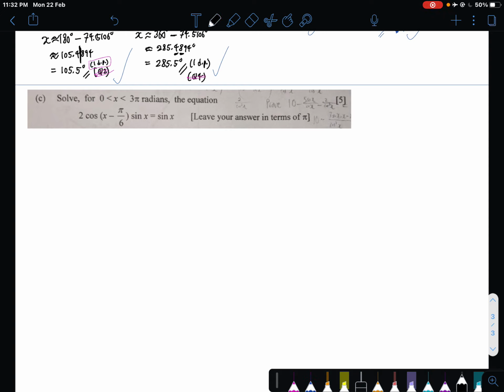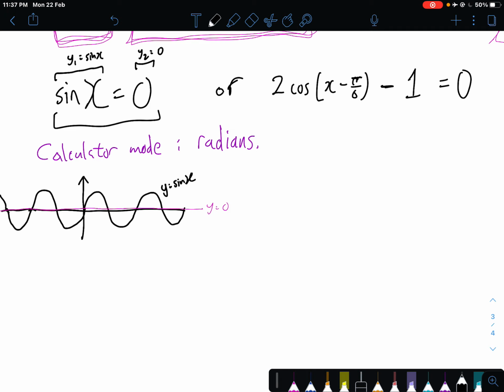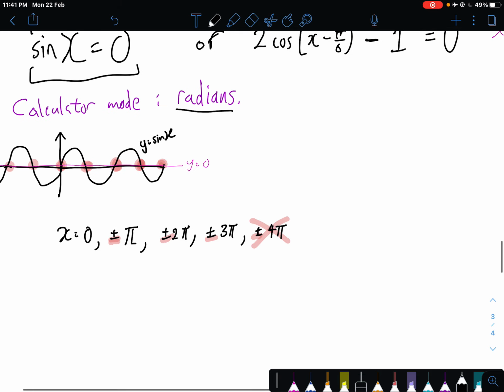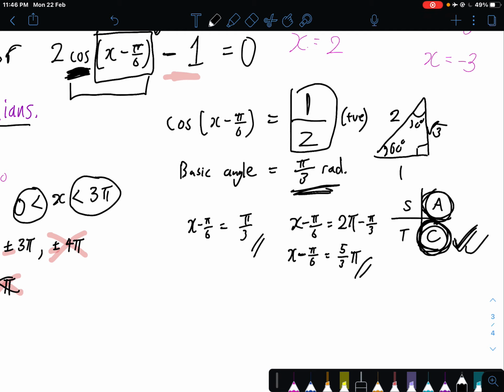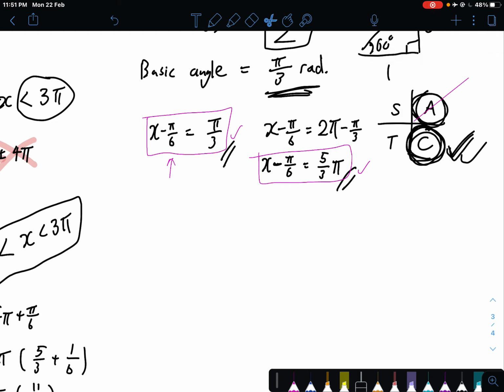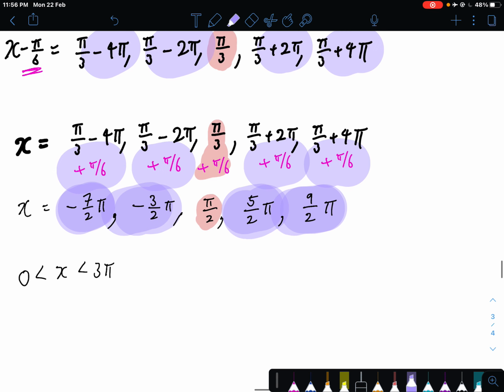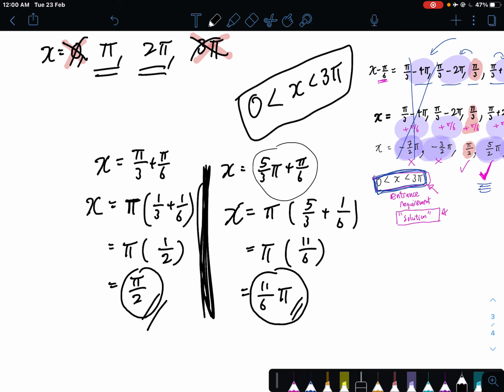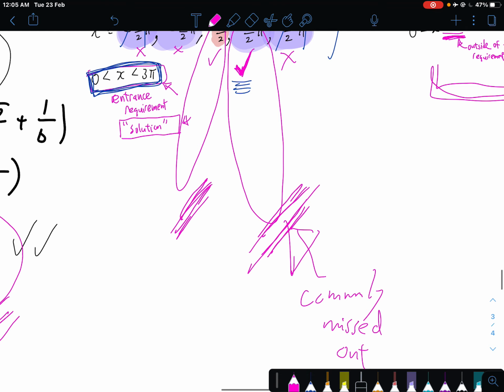Trigo Q5c vid 3